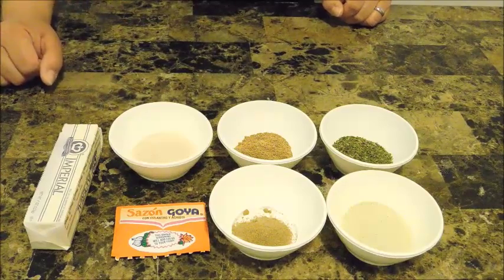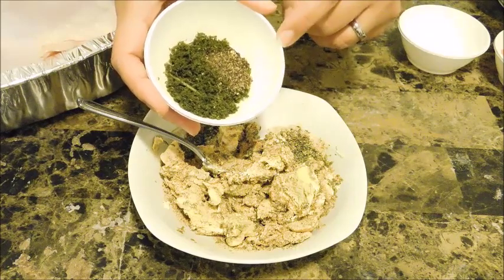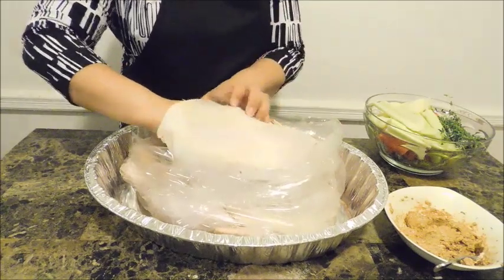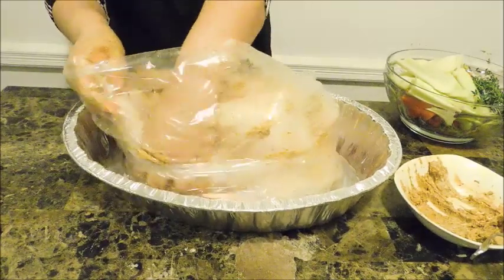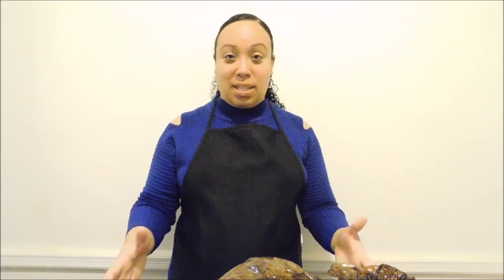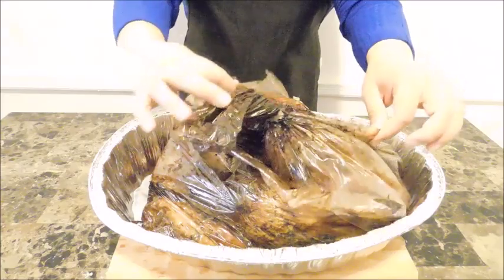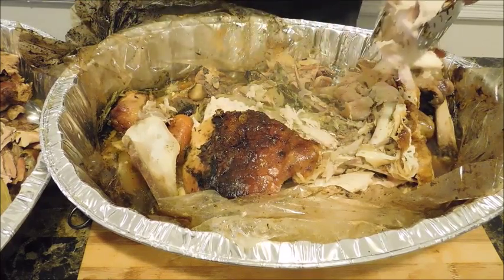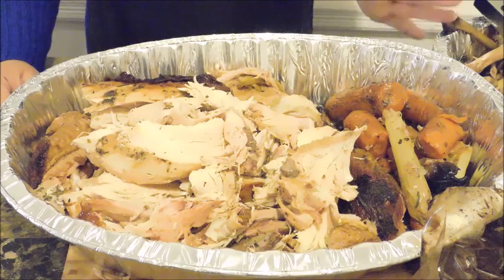Shredded Turkey w/ Roasted Veggies recipe| 5 Tips to make foolproof turkey|Family Style|Episode 299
HAPPY BLESSED THANKSGIVING!

I am so thankful for all my blessed subscribers and viewers! I appreciate everyone of you❤

On today's episode we are making an foolproof, easy and beginner's friendly Thanksgiving Turkey that cooks up fast! Its delicious and flavorful.

Ingredients:

16 lb Turkey thawed out and cleaned pat dry.
1/2 Cup (1stick) of salted butter
2 Teaspoons Garlic powder
2 Teaspoons coriander powder
2 Teaspoons poultry seasoning
1 Tablespoon Adobo seasoning
2 Teaspoons fresh Sage chopped
1 Teaspoon Black Pepper

For the veggies and herbs:

Carrots
2 medium Onions quarter
10 Fresh Garlic Cloves
6 Thyme sprigs
2 Rosemary sprigs
4 Sage leaves

Turkey Bag to cook Turkey.

BAKED ON 350° FOR 3 HOURS.

COOKS NOTES:

I will be sharing  5 TIPS to help you make a foolproof delicious Turkey.

1 TIP: Frozen Turkey needs to thawed out at least 2 to 3 days to defrost in the refrigerator. Give your self time to allow to defrost and once you season your Turkey also allow to marinate in your refrigerator between 24 hours (1 Day) or 2 days for maximize the flavors.

2 TIP: Using a Turkey Bag is truly the way to go.. No need to baste your Turkey (no Turkey slaves up in here. Lol) It keeps the Turkey moist and cooks up fast no need to feel scared if your Turkey is over cooked.

3 TIP: Making sure your Turkey is seasoned well. My advice is perpare your ingredients in a small bowl and place all your ingredients together and then you can start messaging everything through.
*DON'T POKE HOLES ON YOUR TURKEY!* that would definitely dry out all the moisture right from the holes you created. Butter helps really well in adding moisture to your Turkey and place it under the skin right in between the skin and flesh and all in the inside and out.

4 TIP: Small Turkey's are much easier to manage it cooks up faster and its less of a hassle to deal with. If you are entertaining a big crowd then have 2 small Turkeys like 12-16 pounders can feed better with double the amounts rather then baking a larger turkey.

5 TIP: When using a turkey bag DON'T STUFF YOUR TURKEY WITH BREAD STUFFING YOUR  Stuffing would actually become a soupy mess without a turkey bag the bread stuffing drys up your turkey.. what you can stuff your Turkey instead with vegetables like (Carrots, celery, Onions and Garlic and even placing fresh herbs) this would work so well  flavoring up your Turkey and broth.

🦃  THANKSGIVING PLAYLIST RECIPES